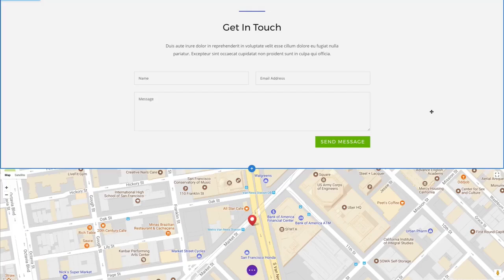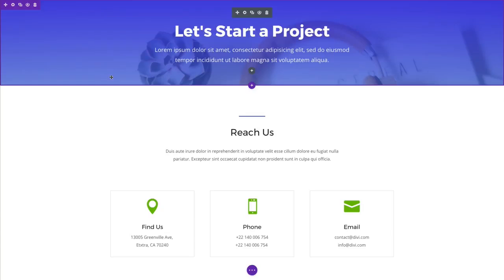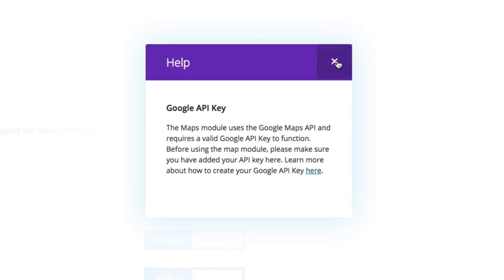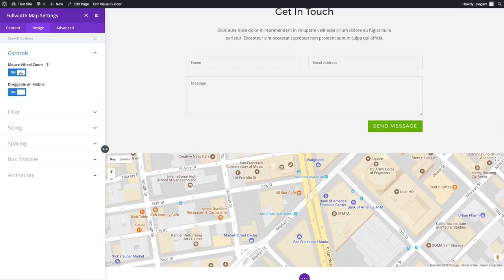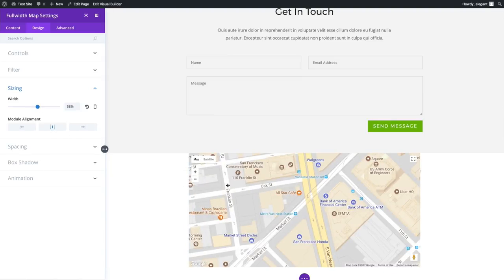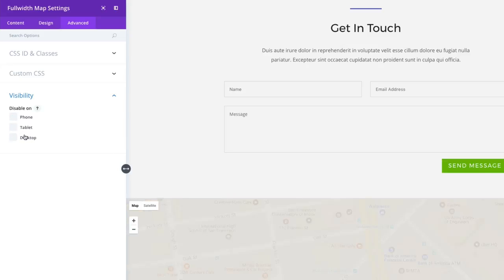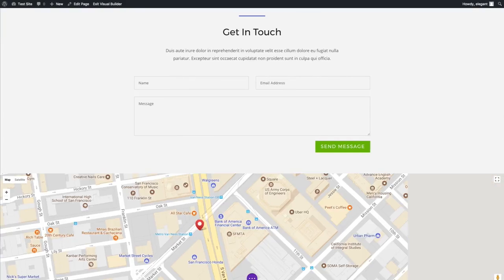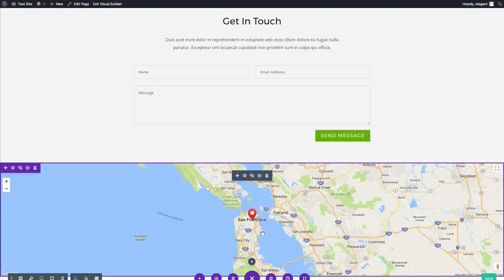The Divi Fullwidth Map Module